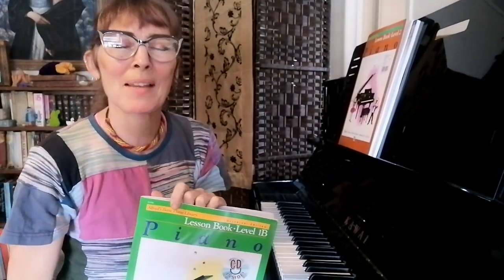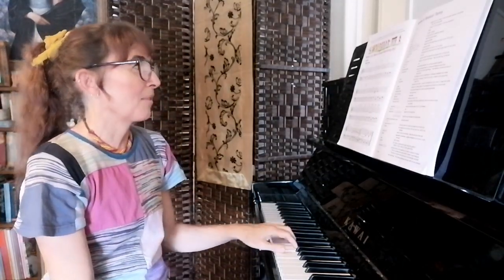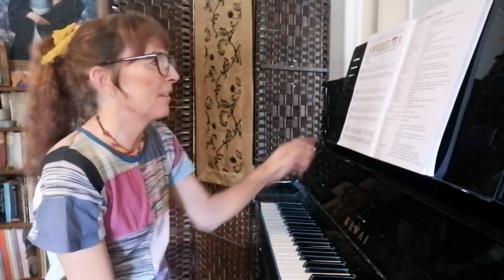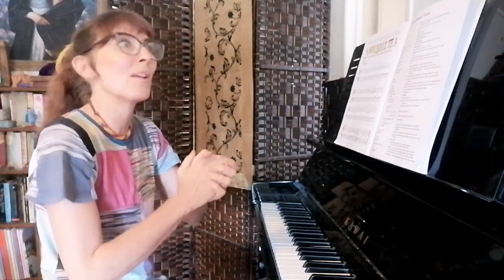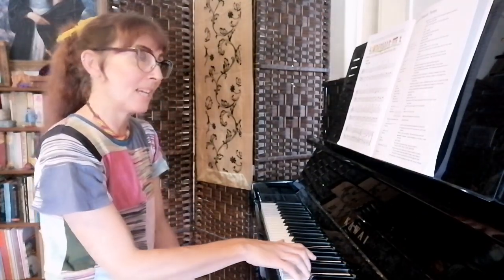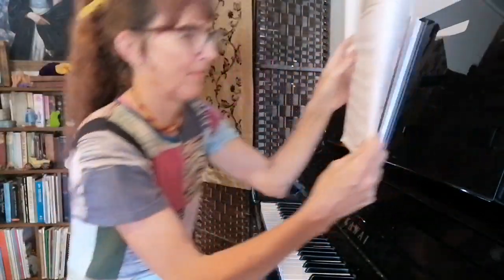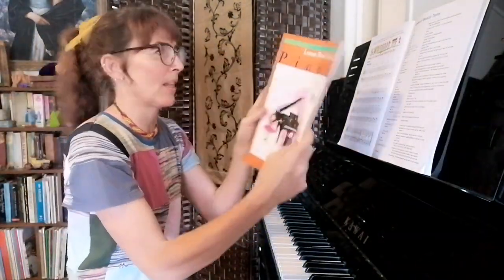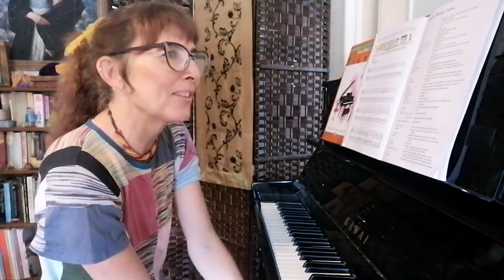When Our band Goes Marching By - Piano Tutorial